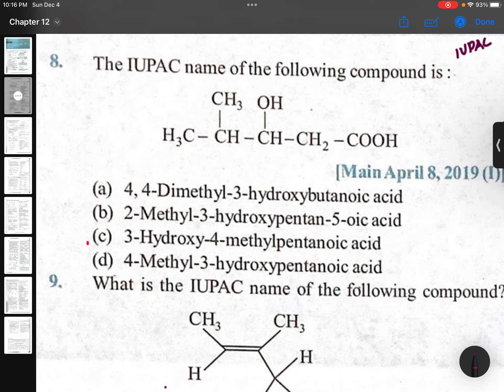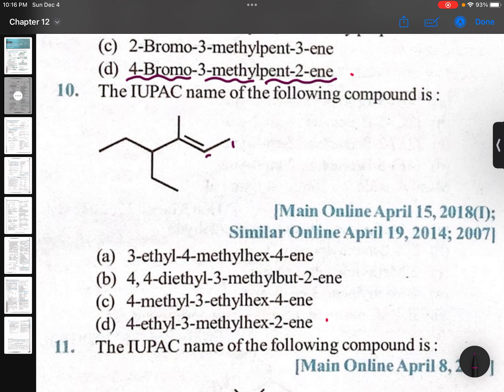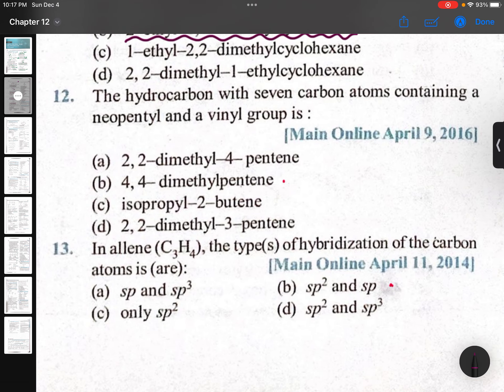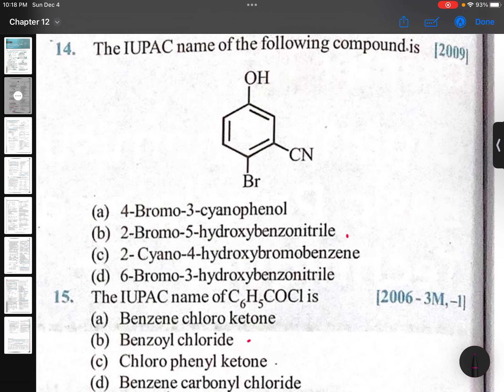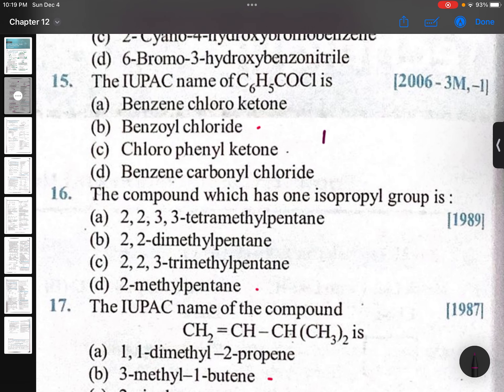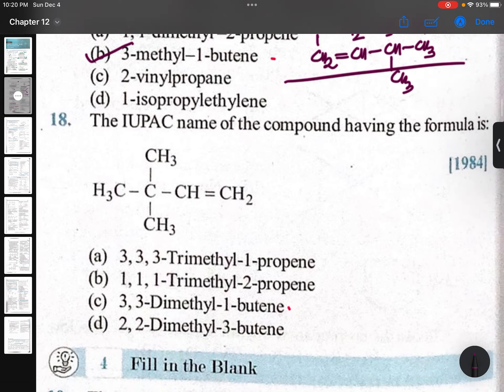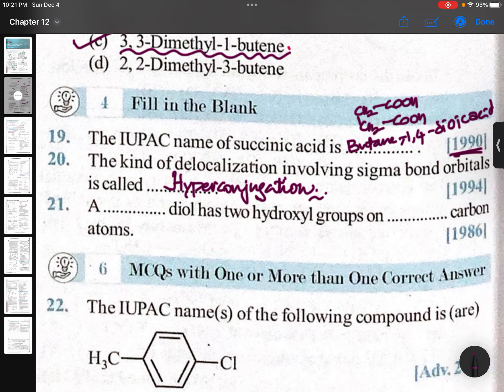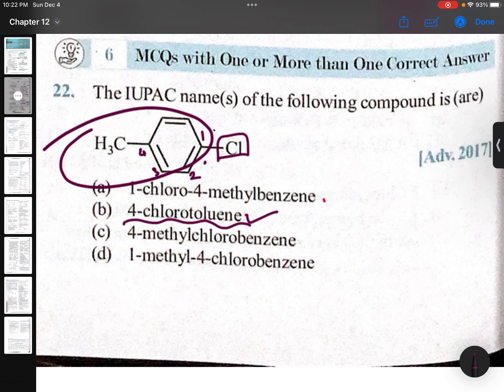PYQ organic nomenclature 2